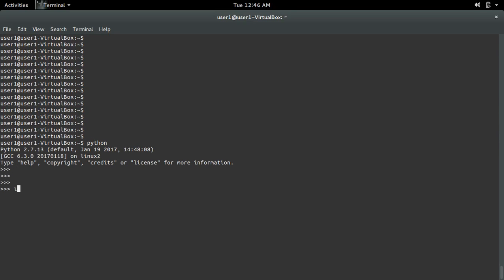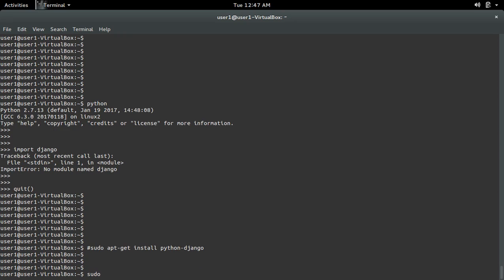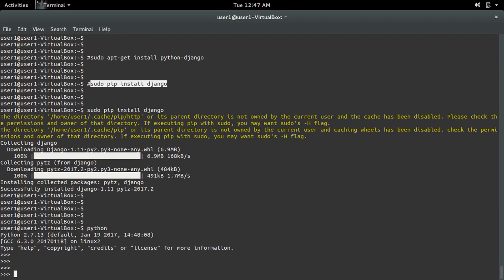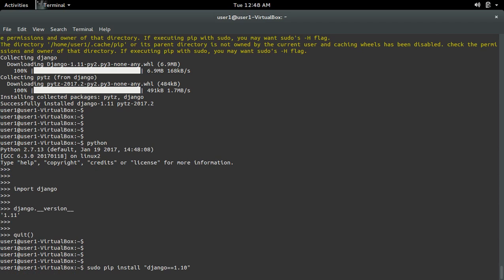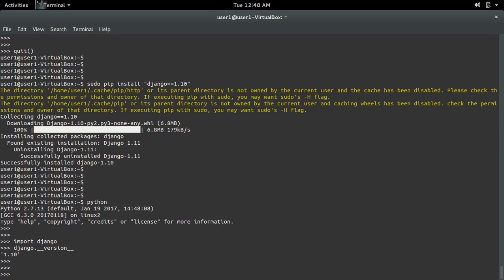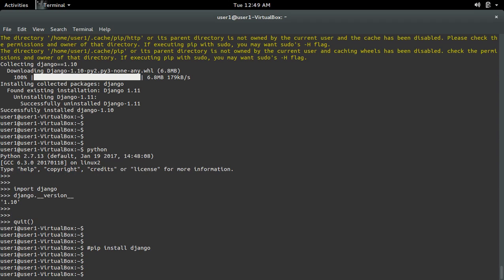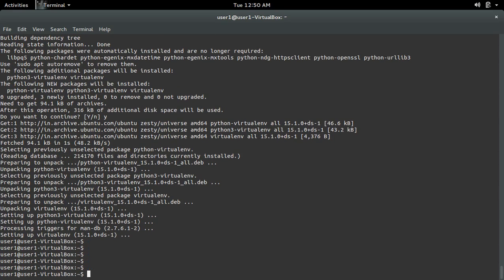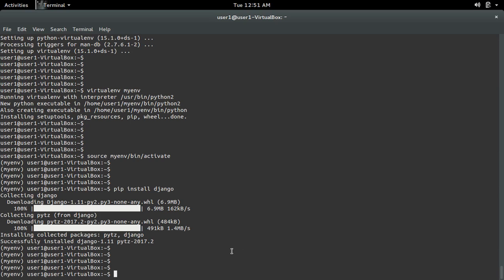python ImportError: No module named django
sudo apt-get install python-django
sudo pip install django